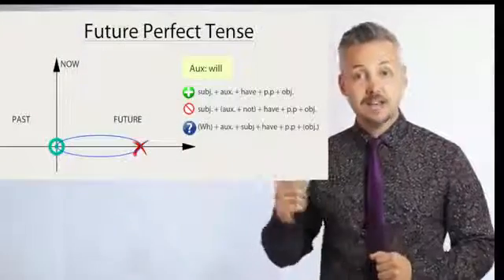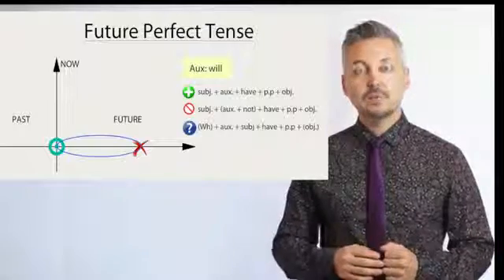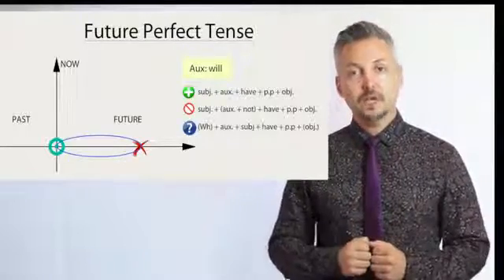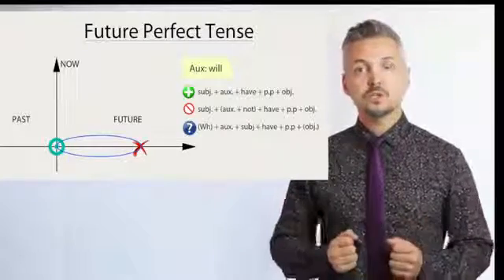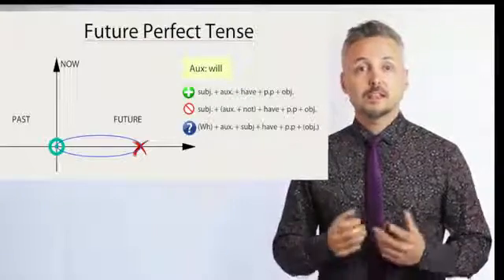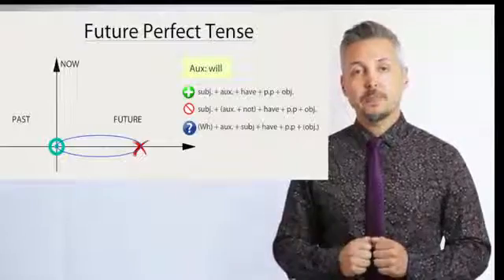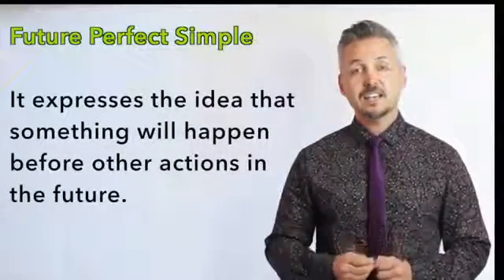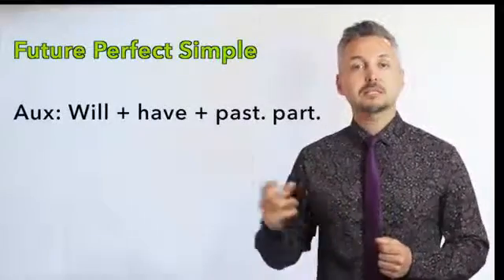Future Perfect Simple